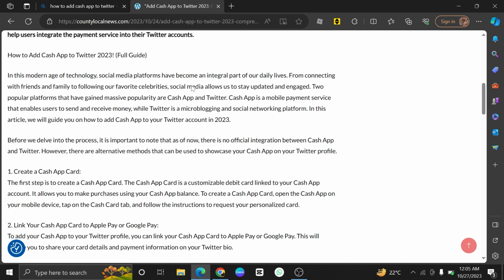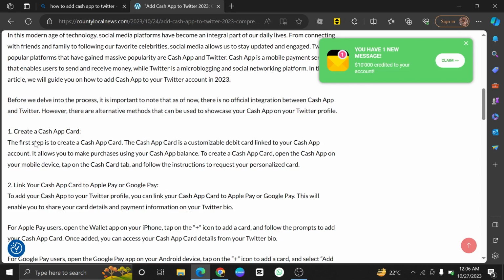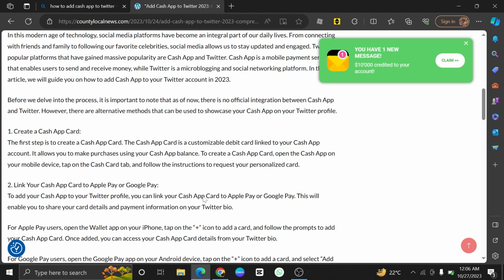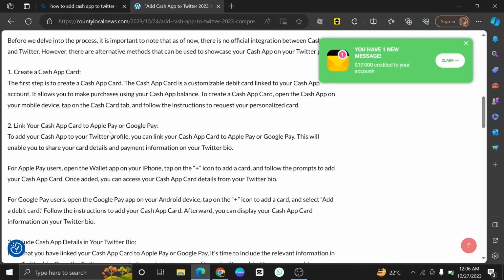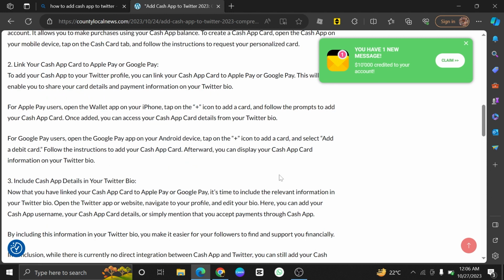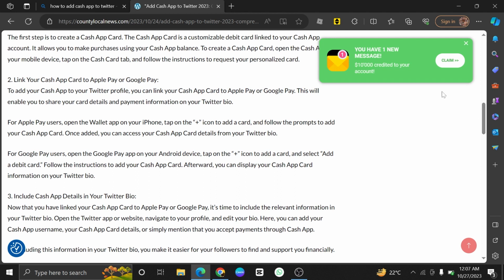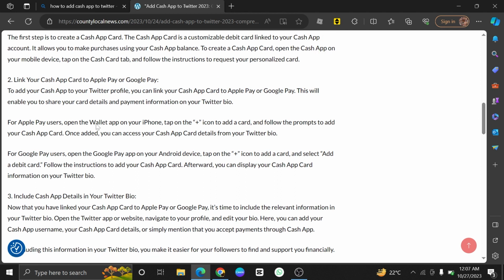HOW TO ADD CASH APP TO TWITTER 2025! (FULL GUIDE)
Welcome to our step-by-step guide on adding Cash App to your Twitter account. In this video, we'll show you the easiest and most effective way to integrate Cash App with Twitter, making your financial transactions and social media presence seamlessly interconnected.

0:00 INTRO
0:04 TUTORIAL